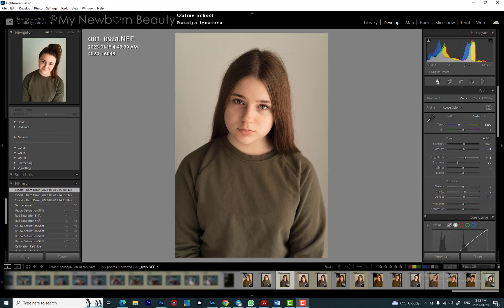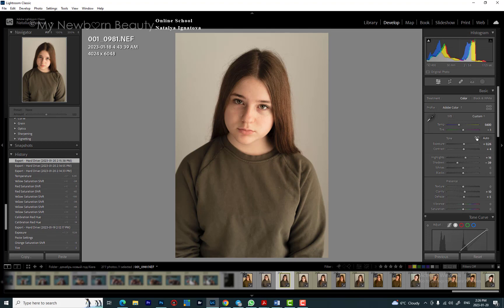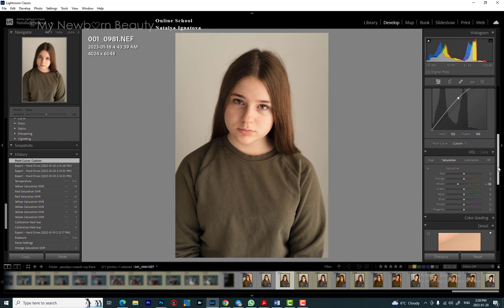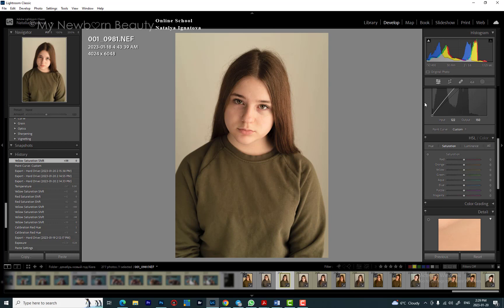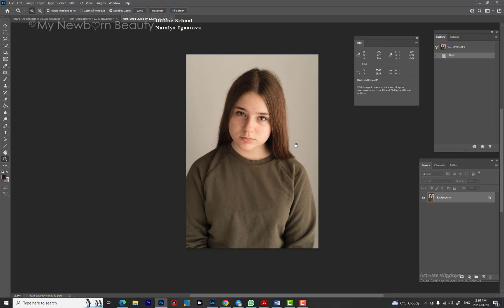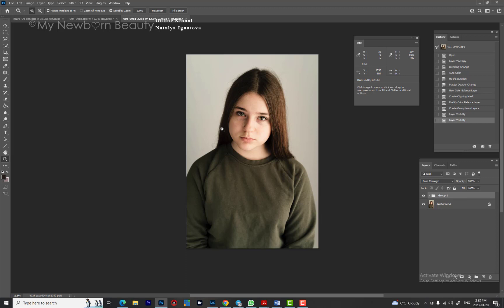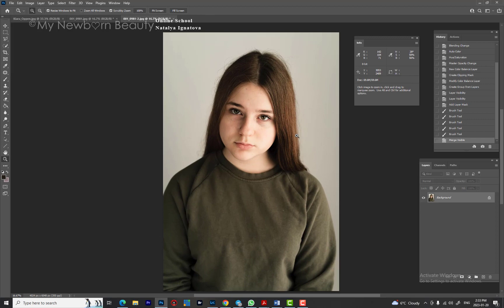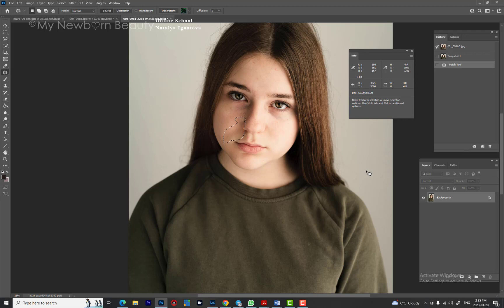Perfect natural looking skin tone/Editing natural light portraits in Lightroom and PS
I know a lot of photographers, struggling with skin editing. In this tutorial, I showed the perfect way how to get natural , perfect looking skin by using just a few tools in Lightroom and Photoshop.

No action or process needed

Table of content:
00:00 Intro
00:27 Camera settings
01:10 Adjustments /Lightroom/
05:07 Photoshop editing